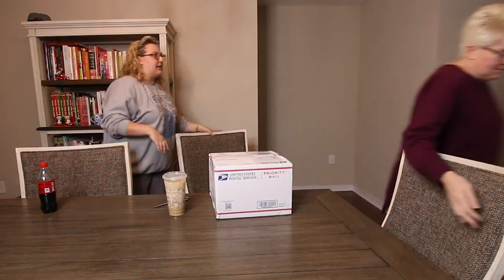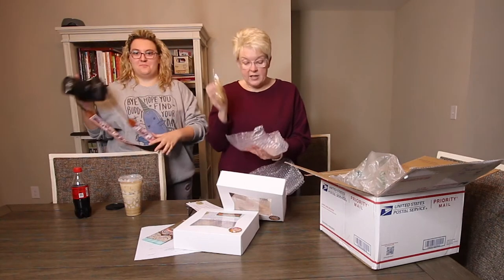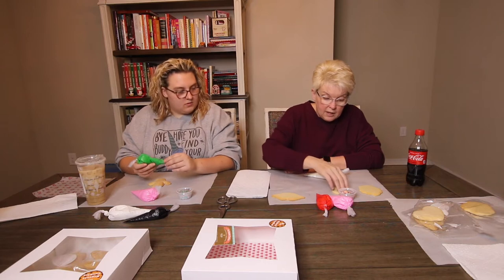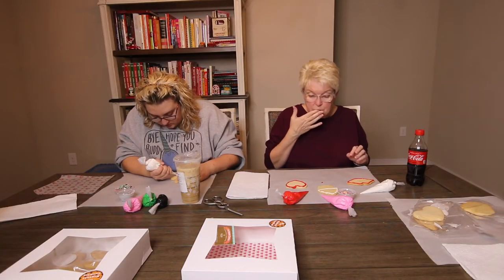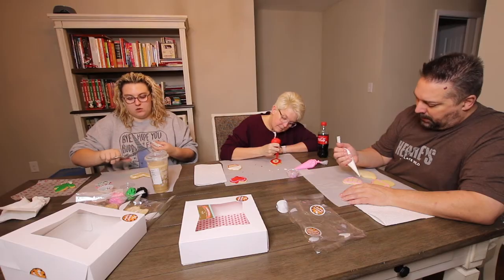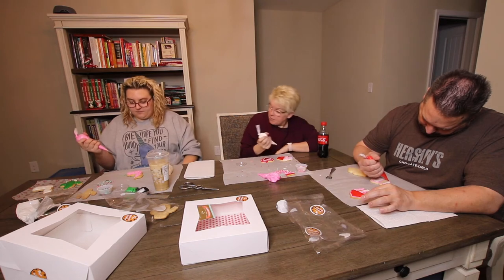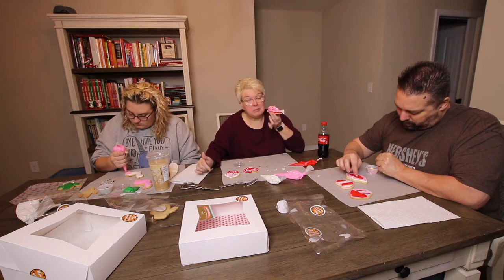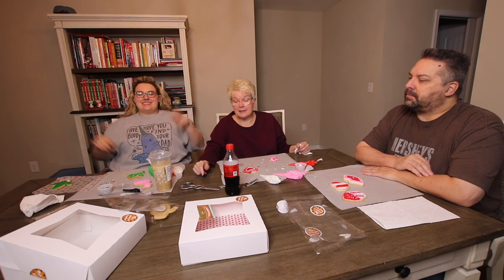Decorate with Us Cookie Edition || Expectation vs Reality Cookies || Nailed It!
Decorate with us cookie edition! We're having a great time, y'all!

Katie Scott

Well this one was interesting... this ended up being an expectation vs reality cookies edition situation. We may as well be on Nailed It with how well this went (especially for Jenni). But hopefully you enjoyed!

•• OUR FAVES ••
» Our Ring Light